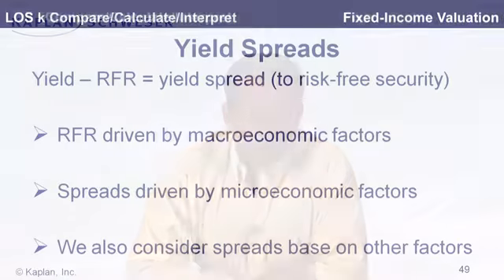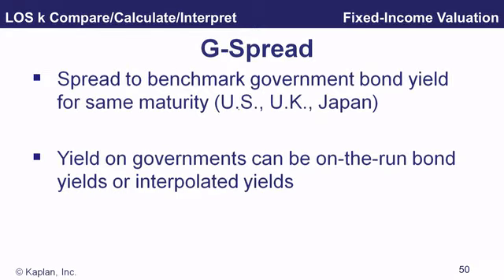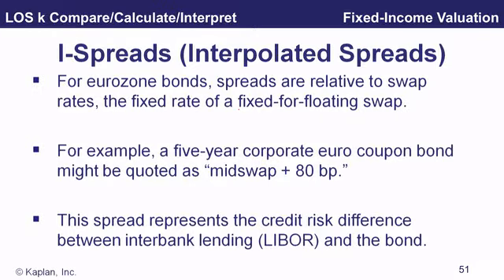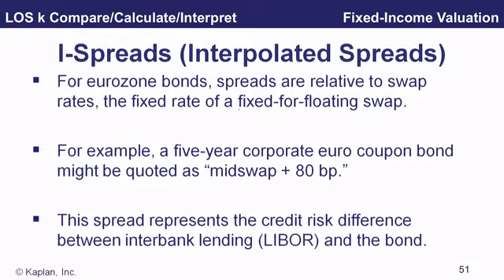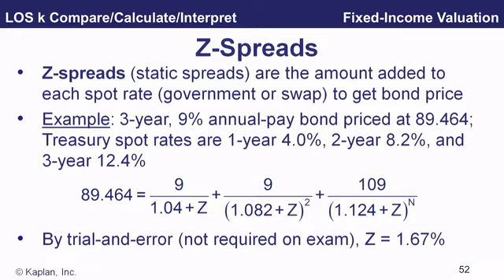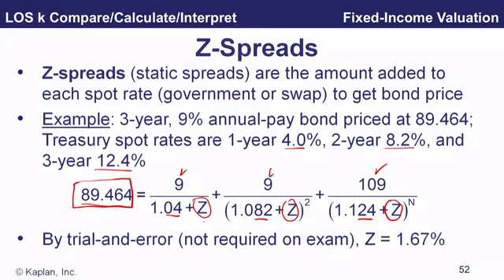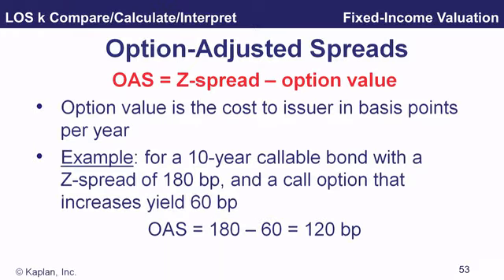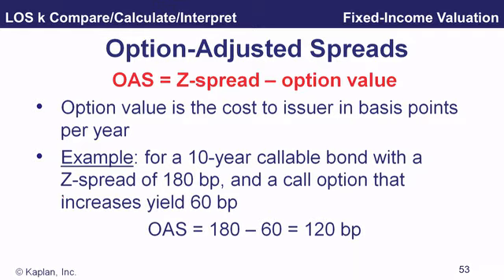Module 44 5 Yield Spreads